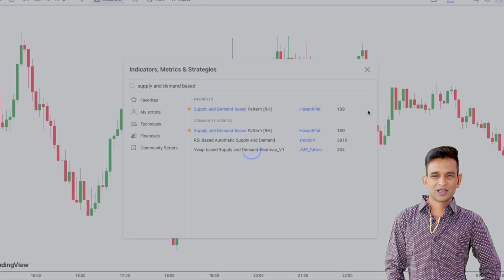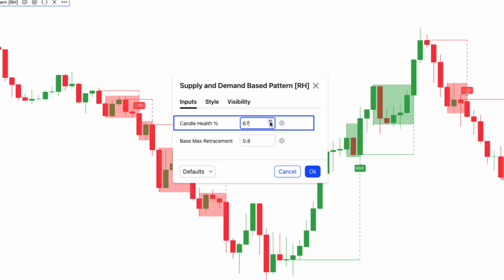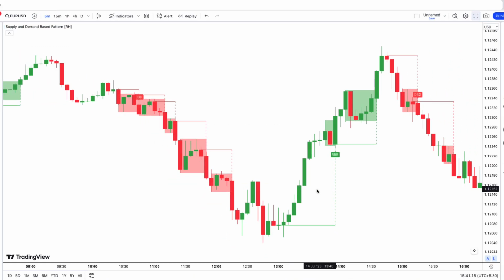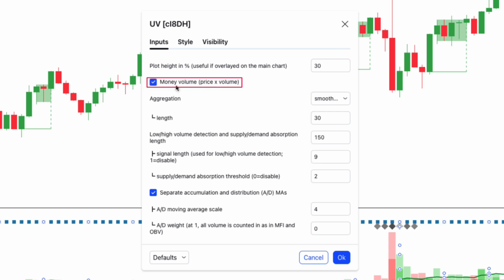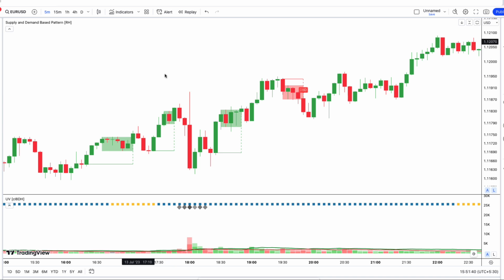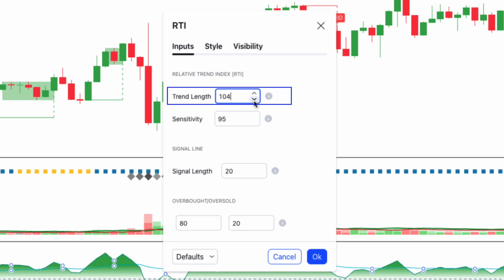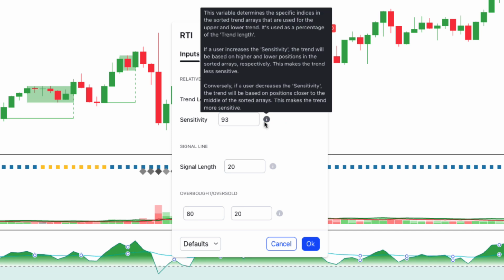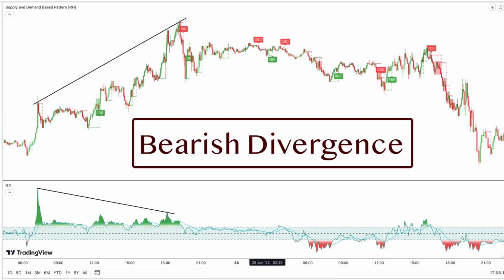New Auto Supply And Demand Tradingview Indicator : The Truth About An Unknown Strategy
In this exciting video, we are thrilled to introduce the groundbreaking "New Supply And Demand Tradingview Indicator: The Truth About An Unknown Strategy". Get ready to witness the unveiling of this revolutionary indicator that is set to unleash the full potential of an unknown strategy! Have you ever wondered how successful traders identify key supply and demand zones in the market effortlessly? Well, wonder no more! Our advanced Tradingview indicator has been meticulously developed to simplify and optimize your trading experience by revealing these crucial zones that others may overlook.

In this video, we’ll walk you through :   The Truth About An Unknown Strategy

Risk Warning
In this video topic:---New Supply And Demand Tradingview Indicator
The Truth About An Unknown Strategy
Support and Resistance
supply And demand Base Pattern
Technical Analysis
S&P 500 Index
NASDAQ
stock trading
forex
tradingview
crypto
cnbc
best tradingview indicator
day trading
S&P 500
Dow
Dow Jones
Cryptocurrency Trading
Trading Strategies
Market Accurate
tradingview tutorial
Which indicator is best for supply and demand?
What is the most powerful indicator in TradingView?
Is there a supply and demand indicator on TradingView?
Is there an indicator for supply and demand?